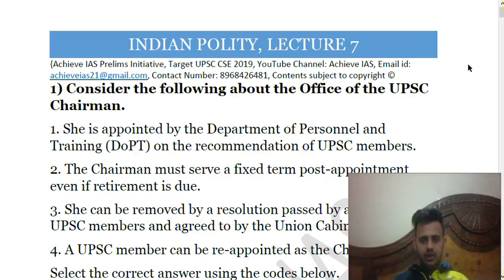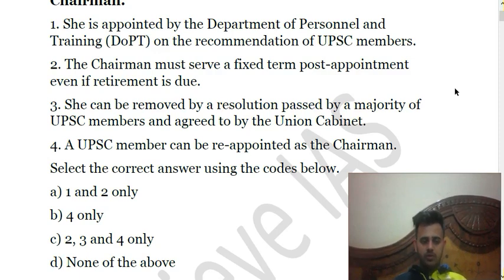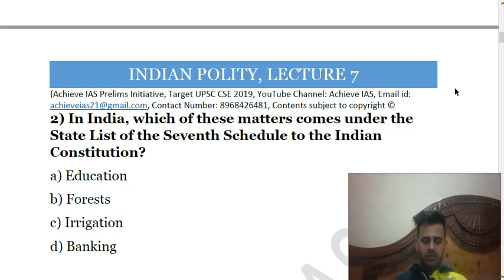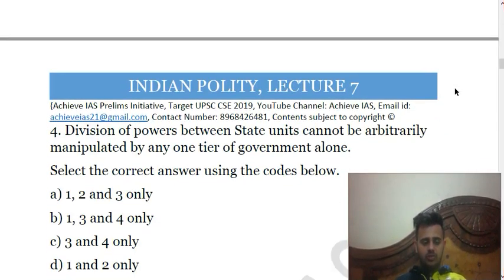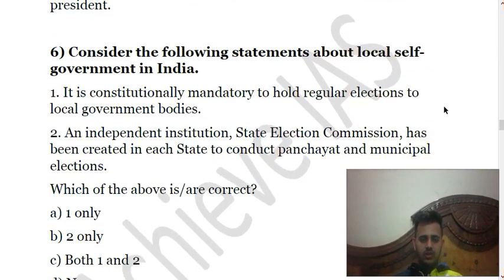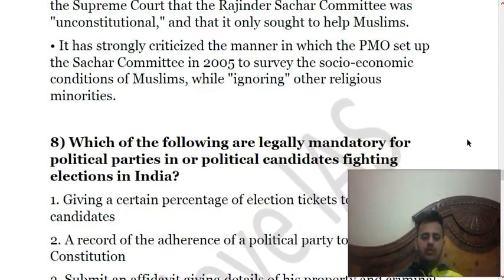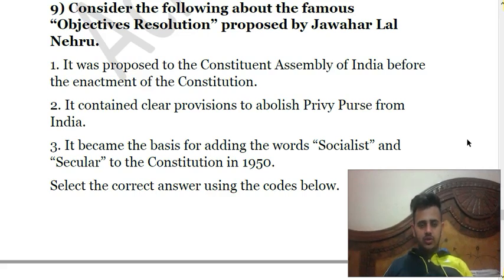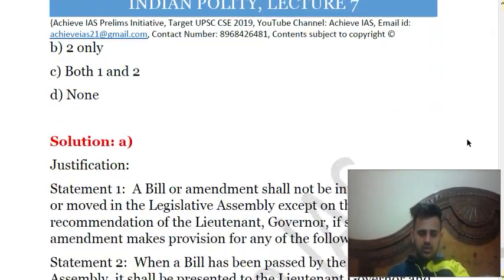Daily MCQ Series, Indian Polity, Lecture 7, Target UPSC CSE Prelims cum Mains 2019, Achieve IAS